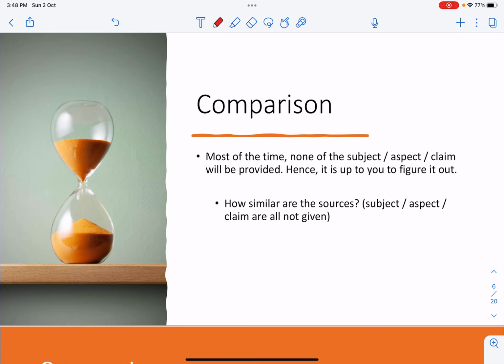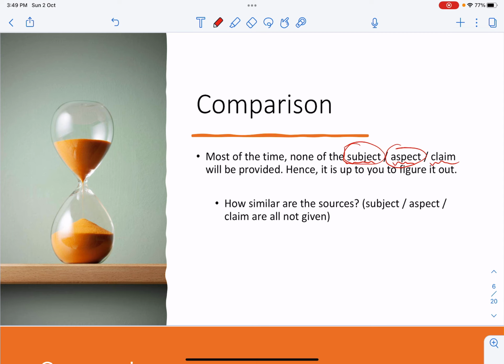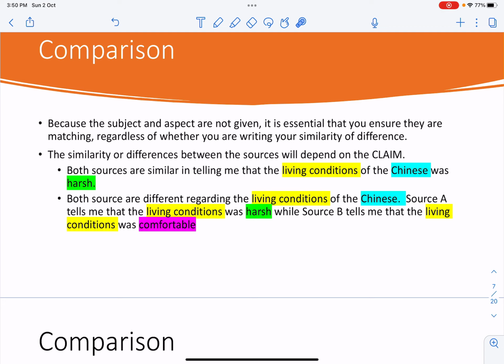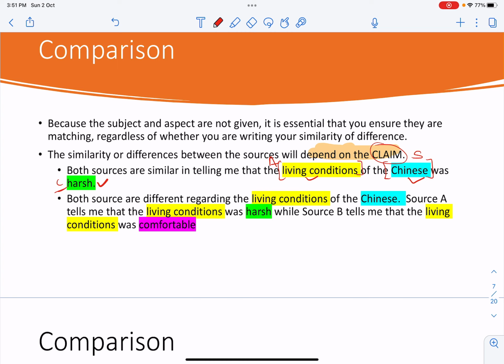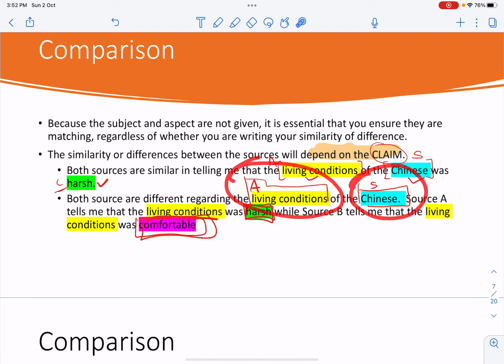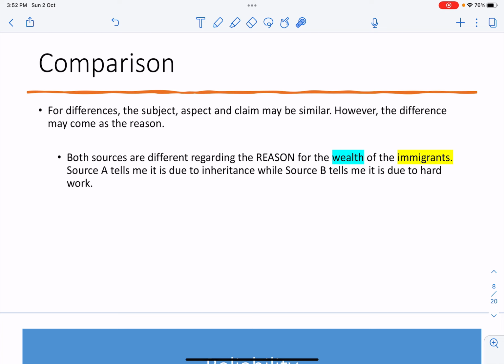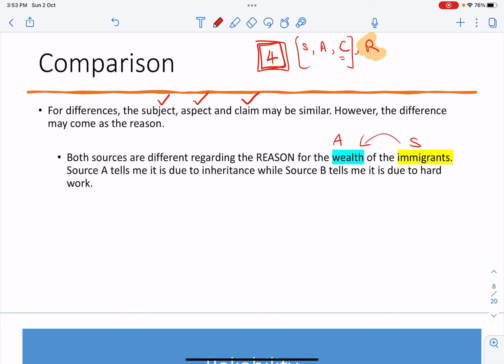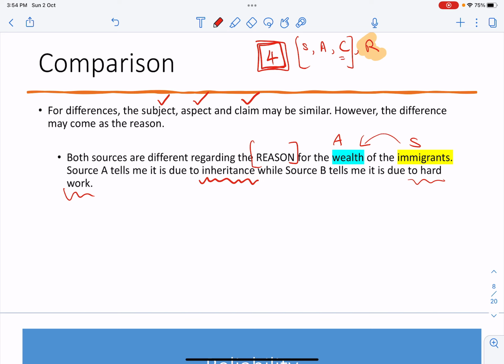Inference Pointers when doing COMPARISON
How do you get a valid comparison inference?